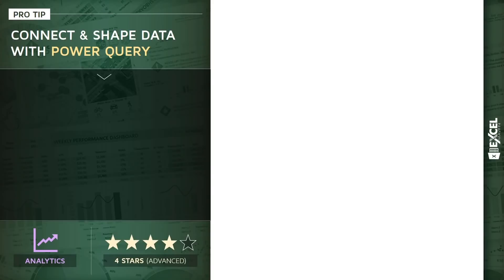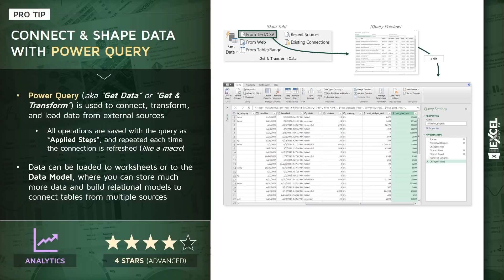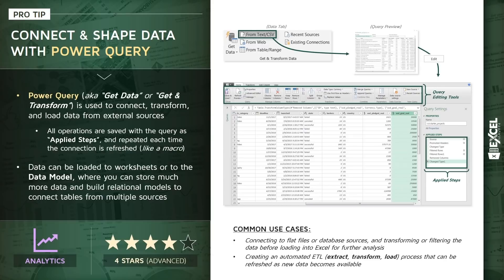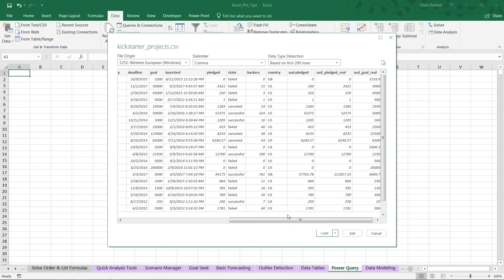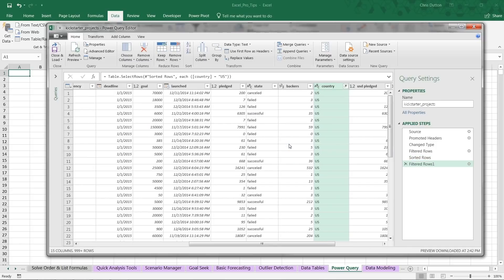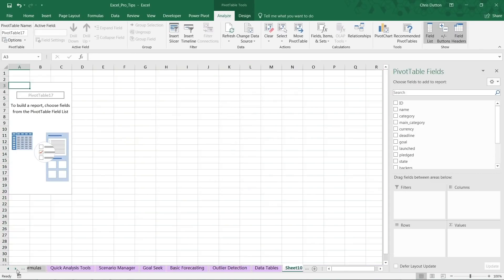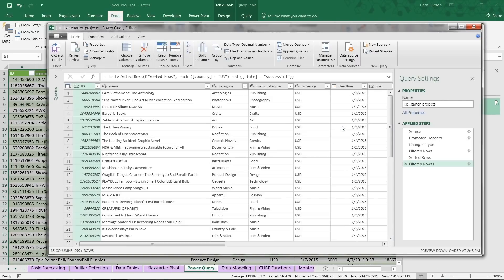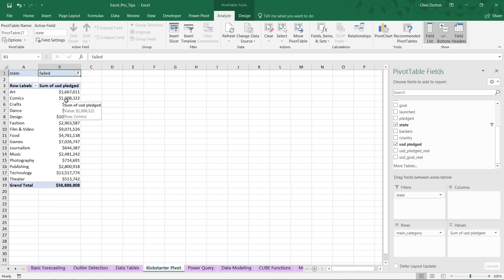Automate Your Data Workflow with Excel Power Query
Sick of manual data cleanup? Discover how Power Query can transform, automate, and supercharge your Excel workflow! 🧠

In this fast-paced tutorial, Chris Dutton walks through connecting to a CSV, filtering large datasets, and loading clean, structured data straight into Excel. Learn to automate with applied steps, pivot your insights, and keep your data dynamic with just a few clicks.

✨ What you’ll learn:
How to use Power Query to connect and transform data
Filtering, reshaping, and automating ETL workflows
Creating reusable queries that update with one click

⏱️ Timestamps:
00:00 – Power Query Overview
00:45 – Connecting to CSV with Get & Transform
01:30 – Using the Query Editor
02:15 – Applied Steps & Data Shaping
03:30 – Filtering & Transforming Data
05:00 – Loading to Table vs. Data Model
06:20 – Editing Queries to Update Automatically
08:00 – Pivoting for Insight
09:00 – Real-Time Refresh with Modified Queries